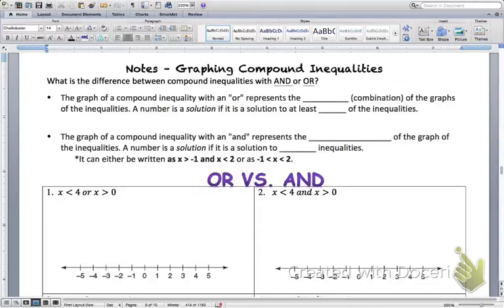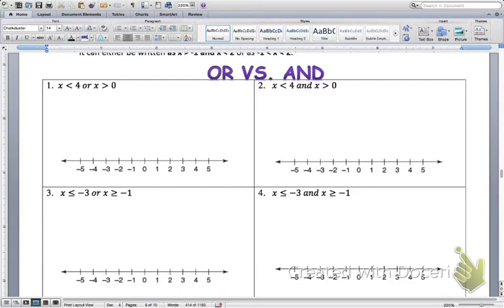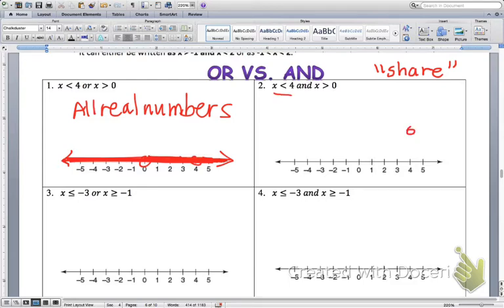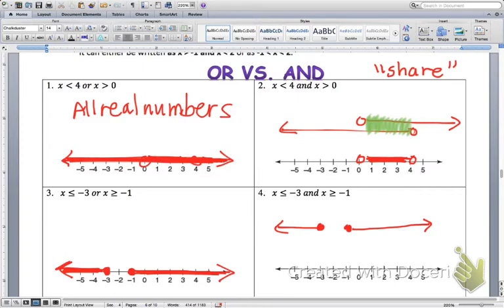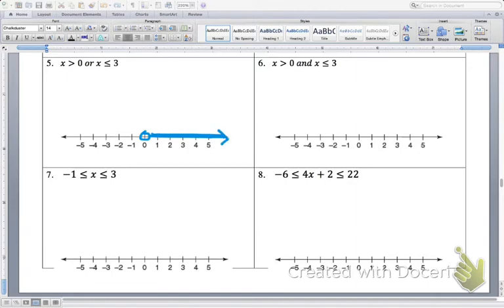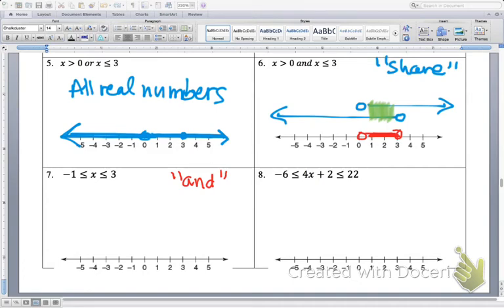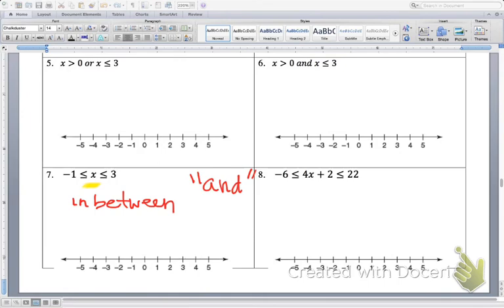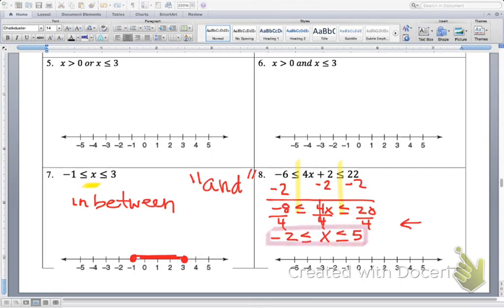Graphing compound inequalities (and vs or)